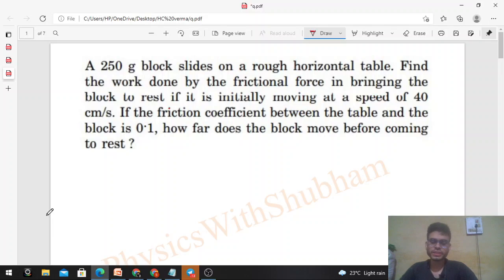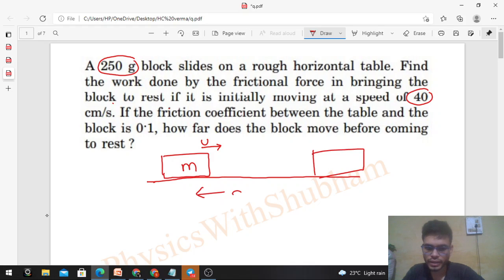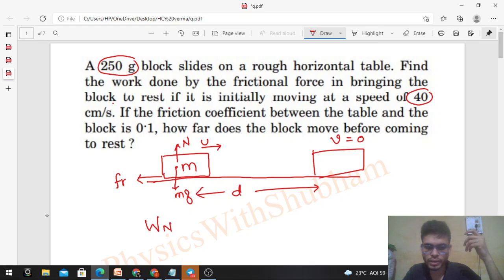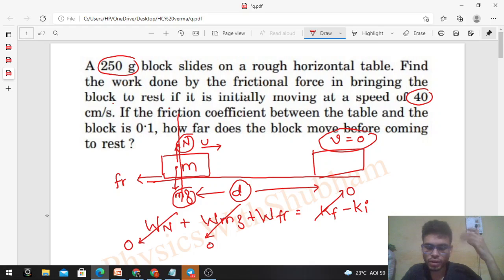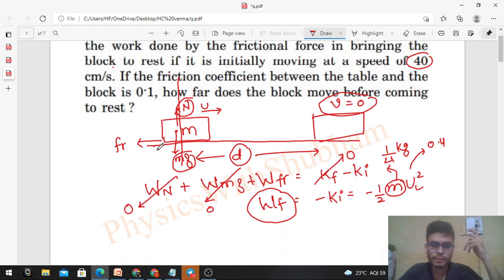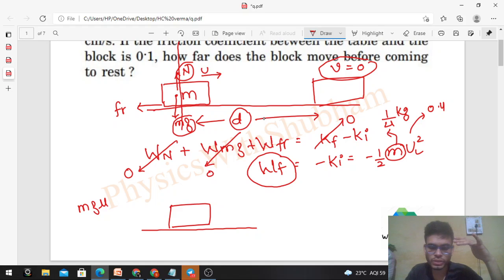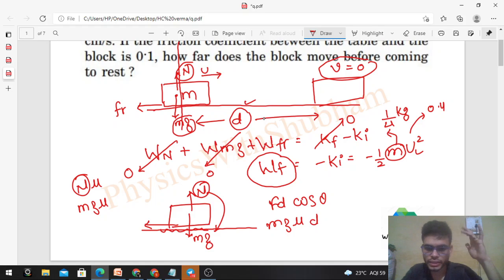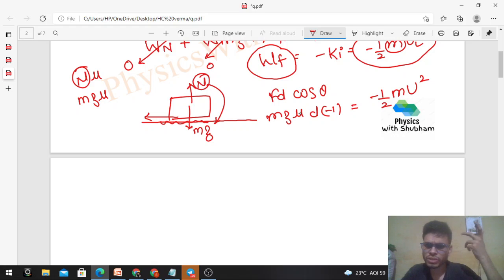A 250 g block slides on a rough horizontal table. Find the work done by the frictional force in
A 250 g block slides on a rough horizontal table. Find
the work done by the frictional force in bringing the
block to rest if it is initially moving at a speed of 40
cm/s. If the friction coefficient between the table and the
block is 0.
1, how far does the block move before coming
to rest ?